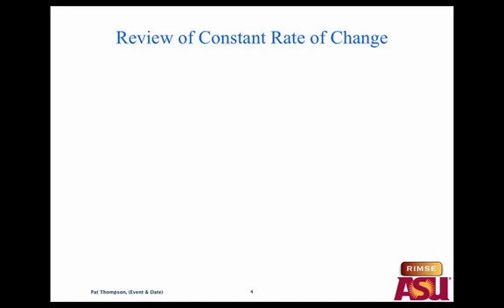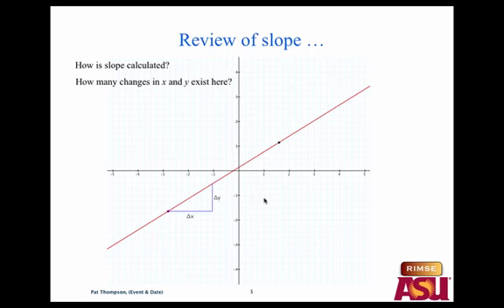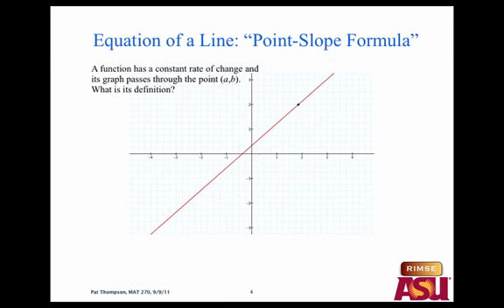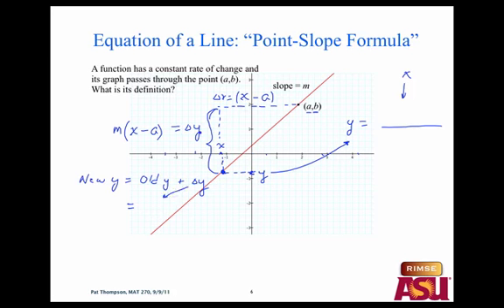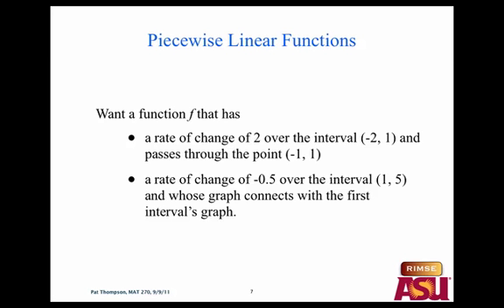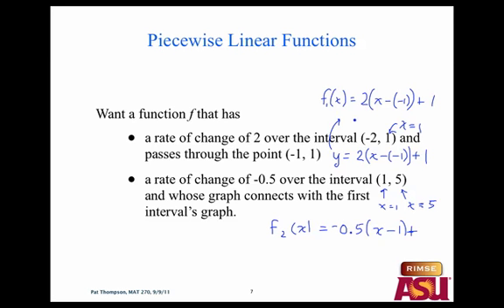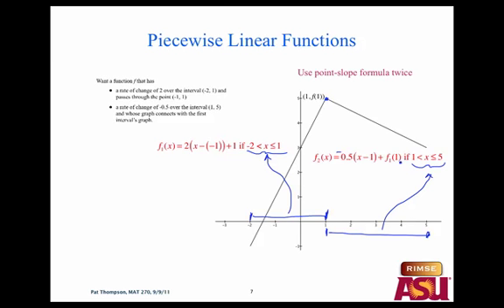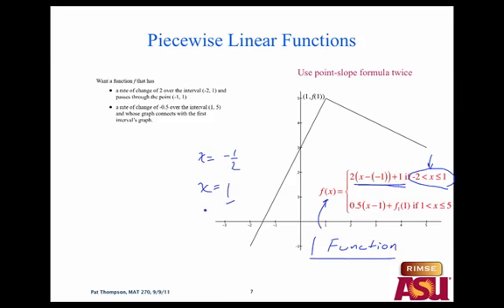MAT 270 Mon Sept 17, 2012